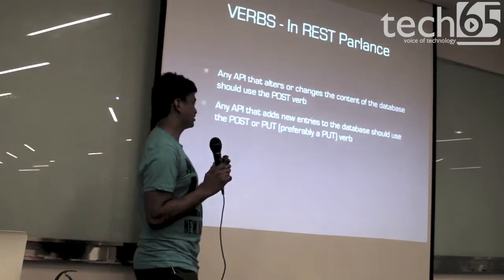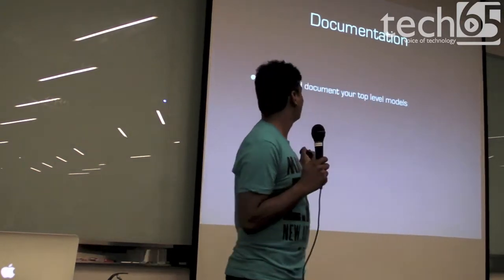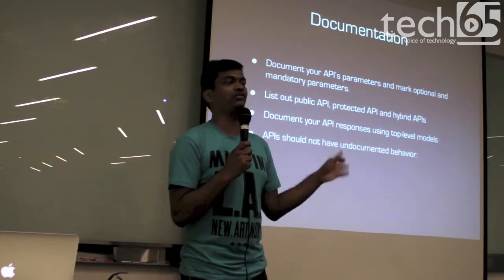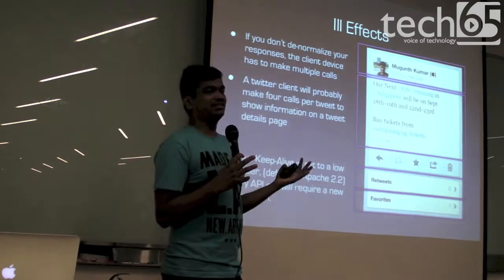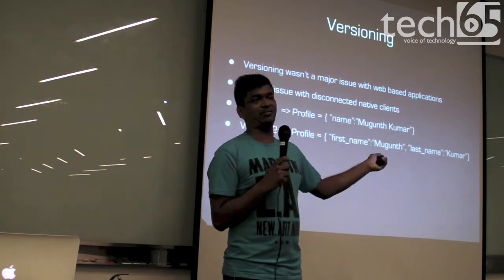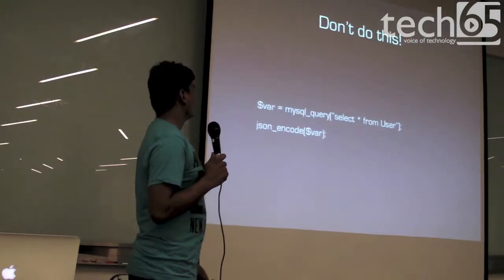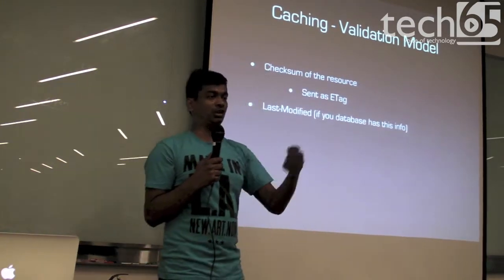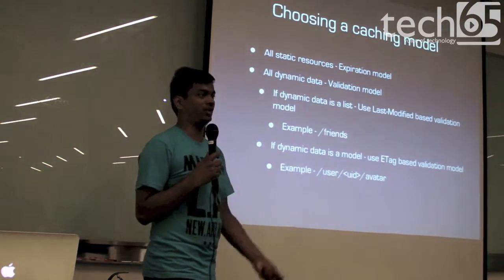iOS Dev Scout Talks - 13/09/2012 #1 - RESTful API server for a mobile app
Talk by Mugunth Kumar on Designing a RESTful API server for a mobile app